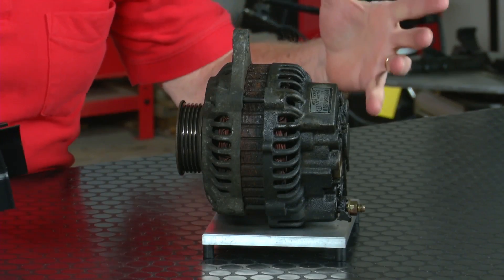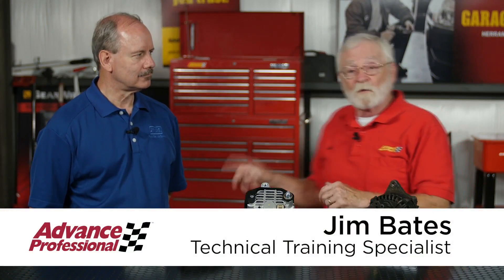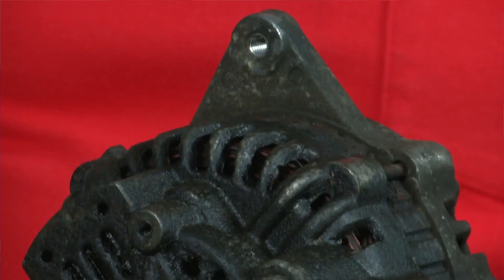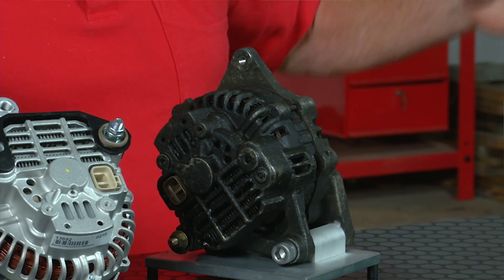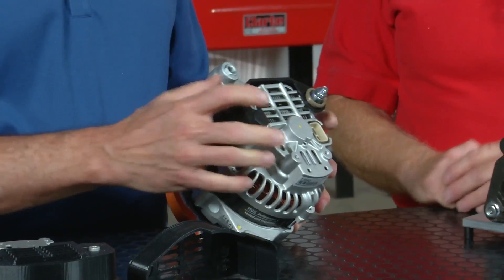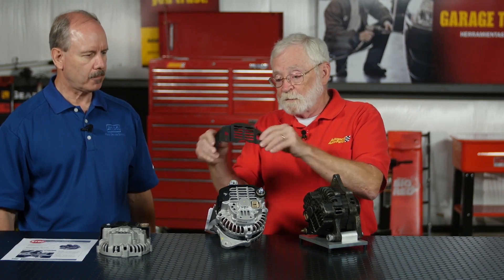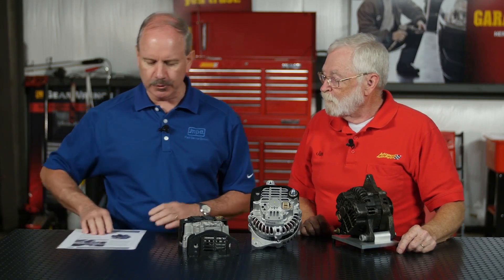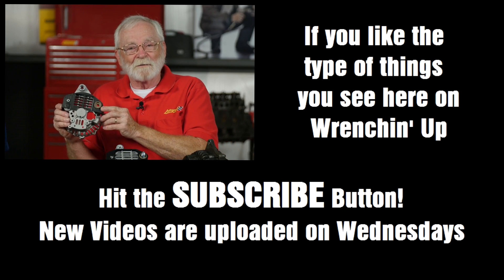How To Deal with an Oil Soaked Mitsubishi Alternator (#1 of a 3 part series with MPA) - Wrenchin' Up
Mitsubishi Montero and Montero Sport V6 engines can leak engine oil or power steering fluid that could result in an oil soaked alternator that will eventually fail and have to be replaced. Fixing the oil leak can be an expensive repair that is sometimes not an immediate option. The MPA replacement alternators for these applications come with a "drip shield" attached that is designed to help prevent or delay the failure of the replacement alternator due to an oil leak until a proper repair of the leak can be performed. The MPA part number for this alternator is 13786a and is available at Advance Auto Parts. Watch as my guest, Nelson Davis from MPA, explains how this all works.